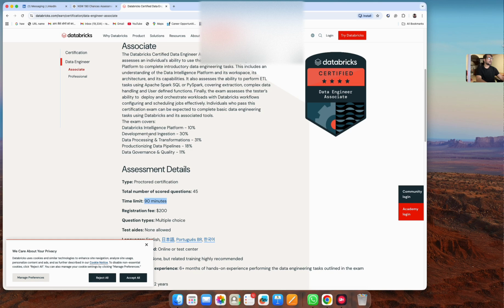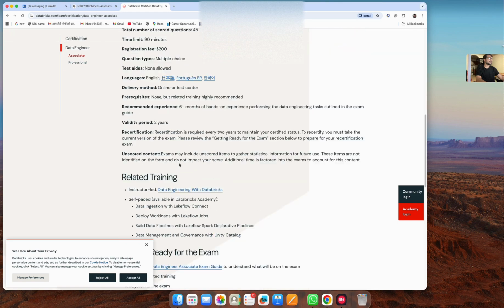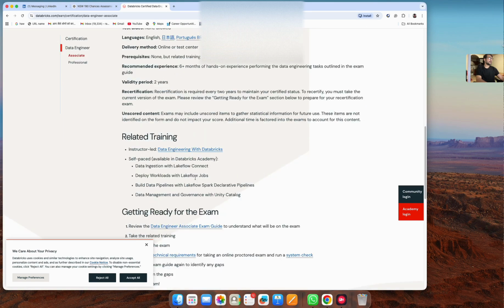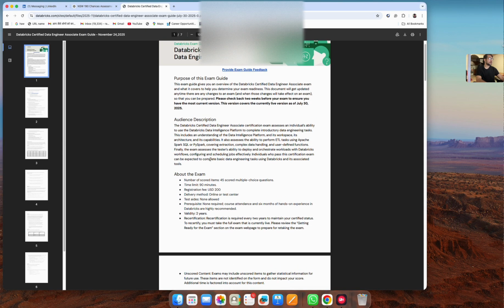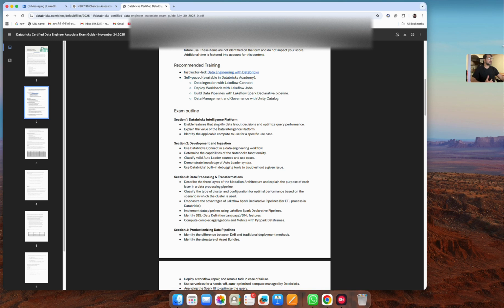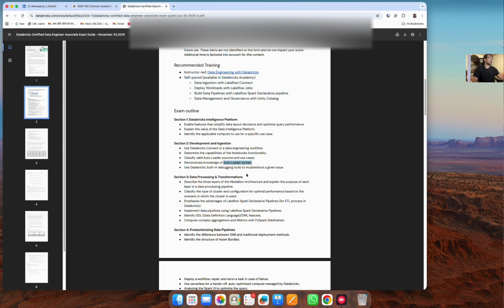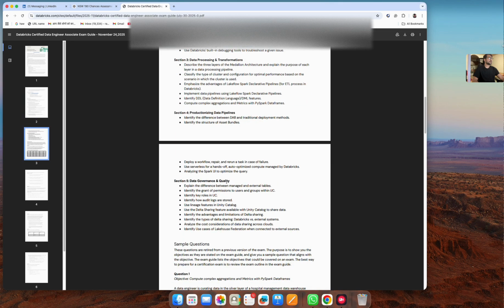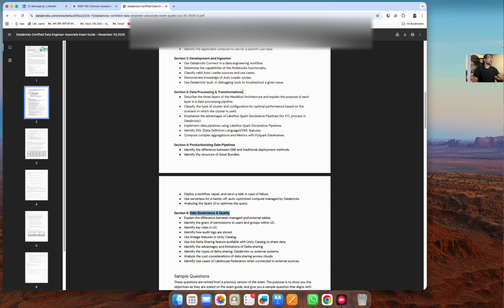I Passed the Databricks Data Engineer Associate Exam: Is It Worth It in 2026?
I passed the Databricks Certified Data Engineer Associate exam. Here's my take on whether the certification is still worth it and how it helps you get your data engineering fundamentals right.

Databricks Data Engineer Certification relevance in 2026 and how it can help you get the fundamentals sorted for data engineering role.